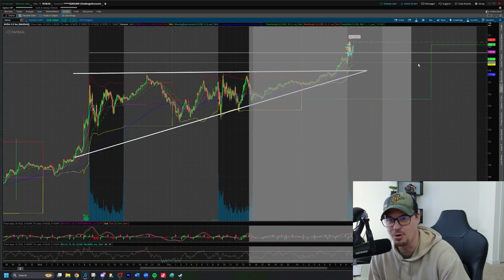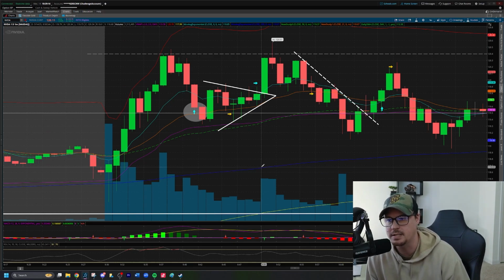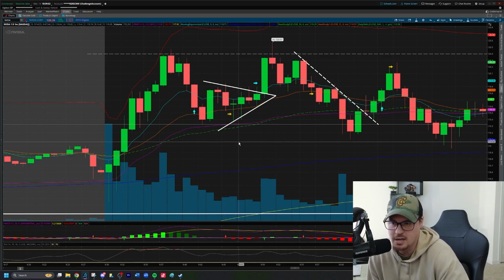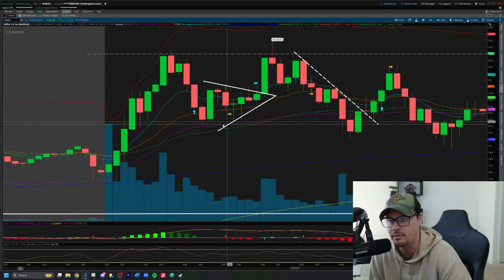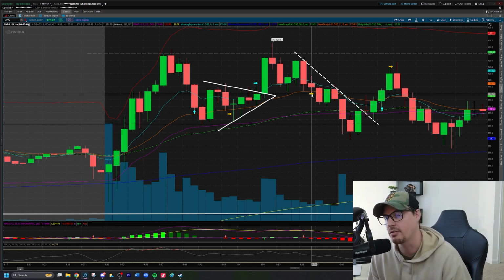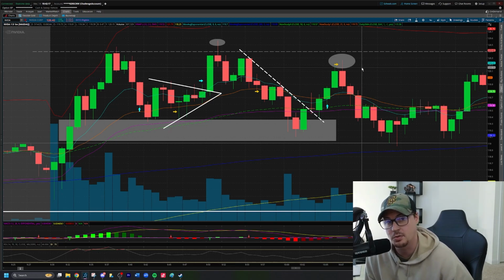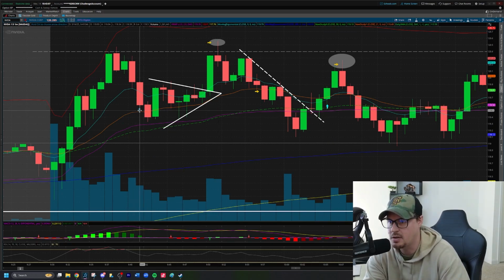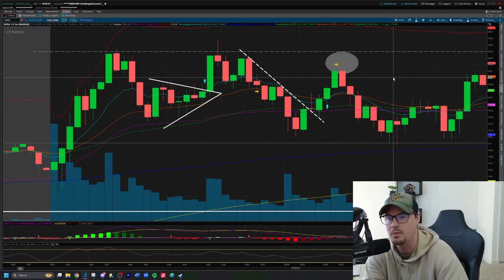$1,000 Account Challenge Day 5: "TAKE YOUR PROFITS!"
Trade LIVE with me daily AND get access to my A-Z trading course